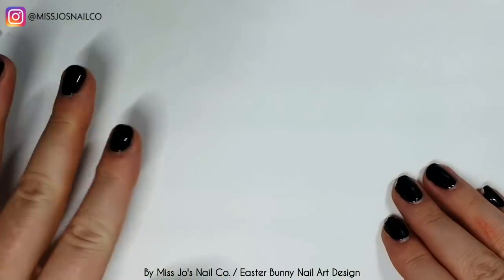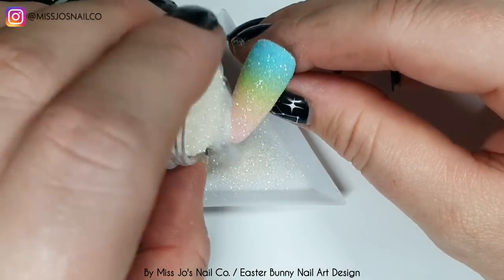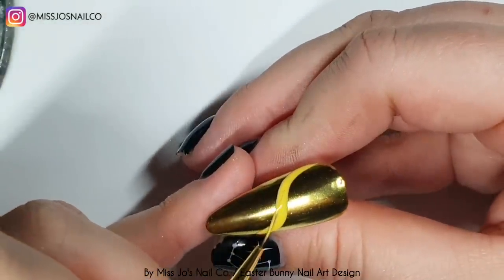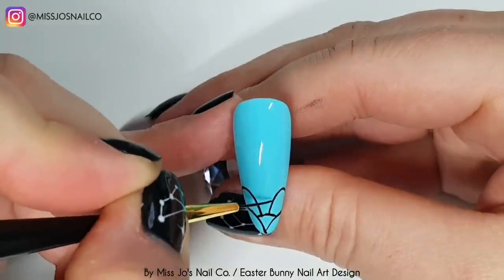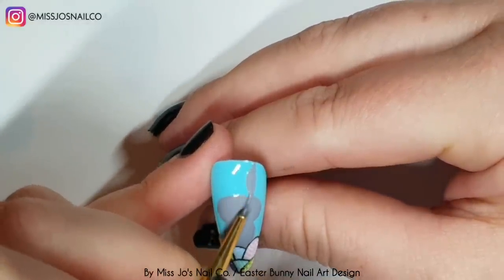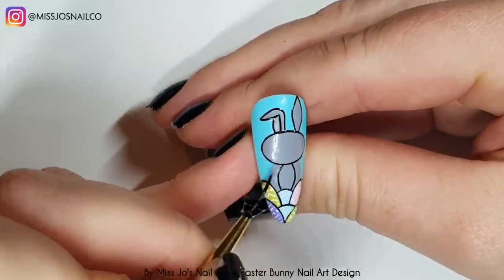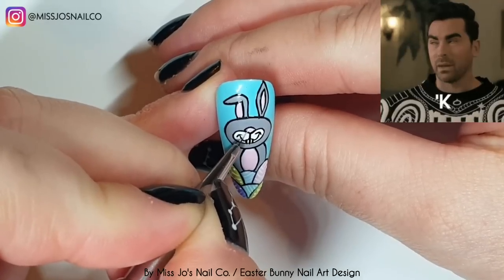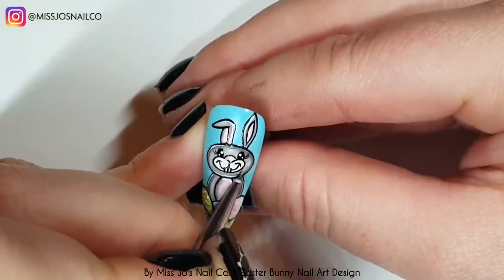🐰 Easter Bunny Nail Art Design | Pastel Nails | Egg Ombré Glitter Swirl Rabbit | Cute Spring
*This ⬇️ is the temporary merch domain whilst I work on my website (then it will be back to missjosnailco.com):

💅 MELODY SUSIE
Use this ⬇️ link and code: JoK

SHOP JEULIA PIECES THAT I OWN!

Madam Glam:
Lavender Springs
Blueberry Cream
Lemon Drop
Rebirth
Pinkster
Perfect Black
Base coat
No Wipe Top Coat
Long Fine Liner brush
Detail brush
Petal brush (when topping gold egg)
Ombré brush

Vettsy:
Magician Series Chrome palette

Makartt:
Pro acrylic/dip powder

Crystal Nails:
0 Short brush